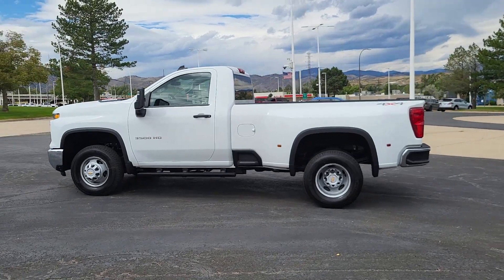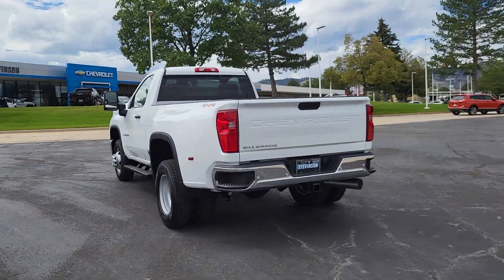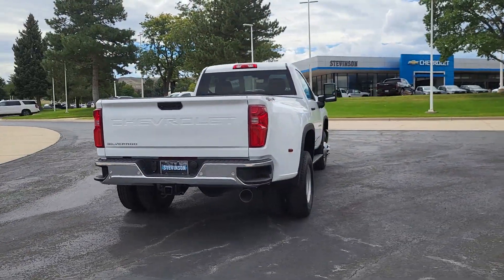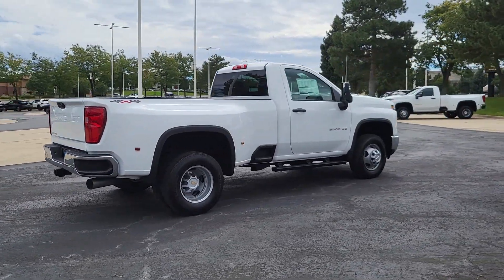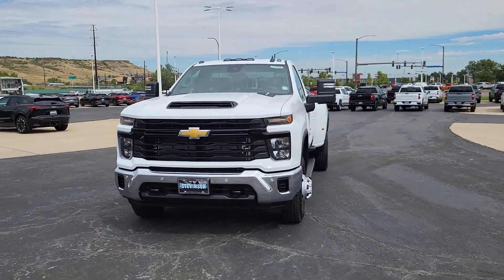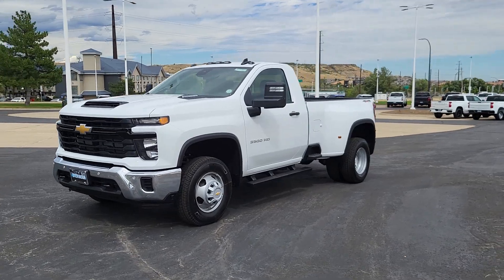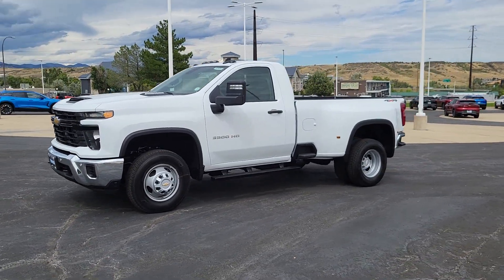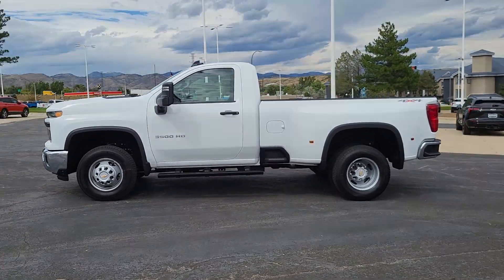2025 Chevrolet Silverado_3500HD Work Truck Denver, Golden, Lakewood, Arvada, Littleton CO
New 2025 Chevrolet Silverado_3500HD Work Truck available at Stevinson Chevrolet located in 15000 W Colfax Avenue, Lakewood, CO, 80401.

Can you see yourself in the  2025  CHEVROLET Silverado HD. The All-new Silverado builds on its heritage with an improved bed design, increased cargo capacity, customizable technology, refined comfort and safety features, and even bolder strength. The following are some of this vehicles highlighted options: Wireless Apple Carplay®/Android Auto®, Intelligent Auto on/off High Beams, Pre-Collision System, Lane Departure Warning, V8 Engine, Keyless Entry, Bed Liner, Keyless Start, Back-Up Camera, 4 Cylinder Engine. Feel confident and relaxed in the All-new Silverado. Take it out for a road test, and fall in love.